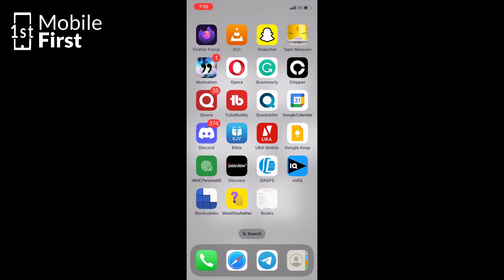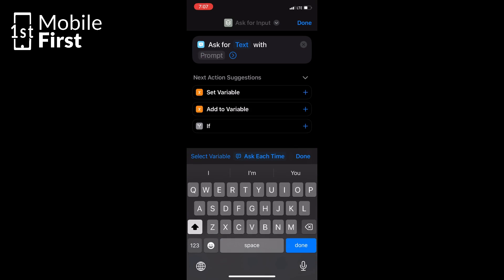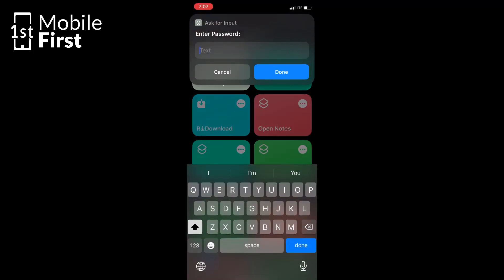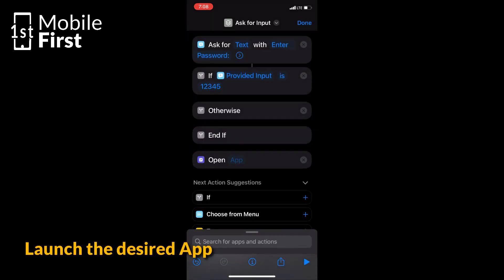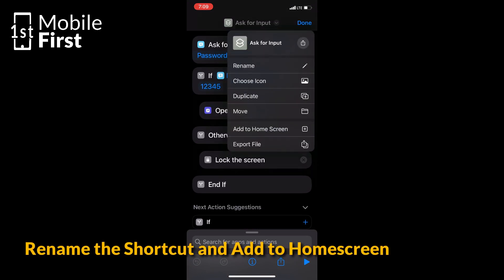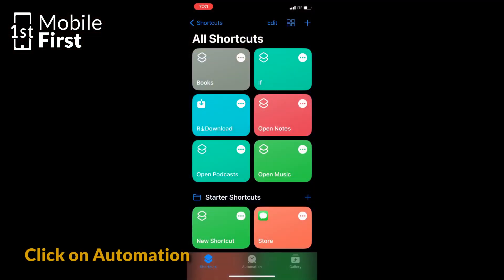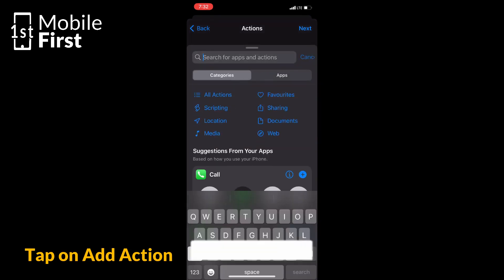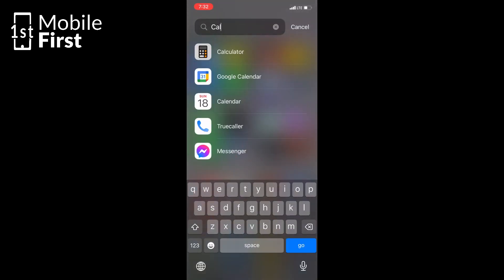How to Password-Protect iPhone Apps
Discover clever techniques to password-protect your iPhone apps in this engaging video tutorial. Learn how to use the Shortcuts app to create customized password protection, ensuring secure access to your favorite apps. From setting up input prompts to launching apps with a secret code, we'll guide you step-by-step. Plus, explore a bonus method of triggering the lock screen when opening specific apps. Enhance your app security and convenience today.